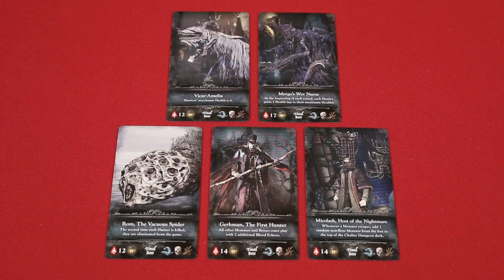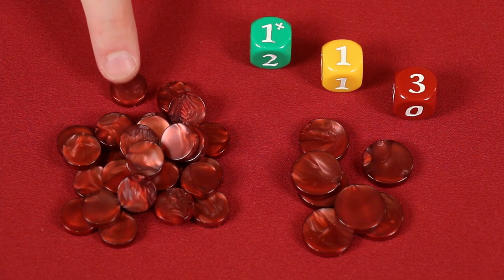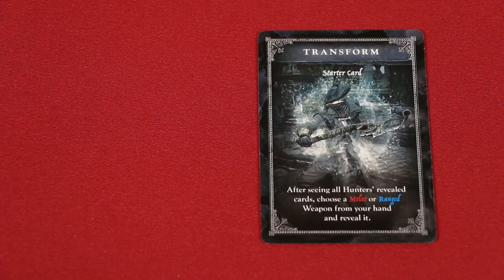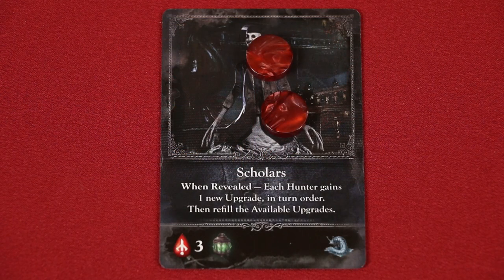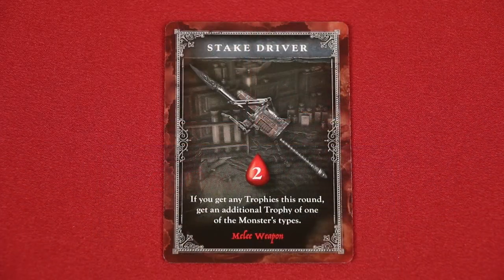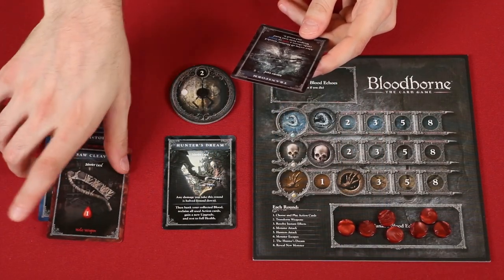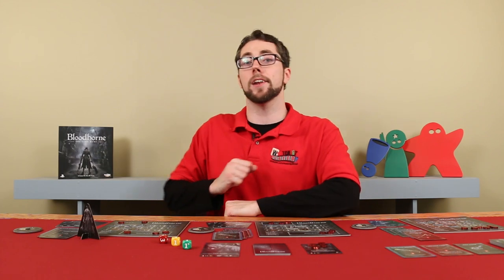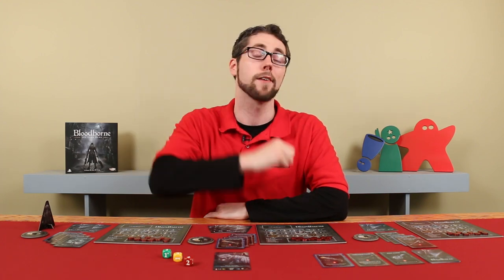Bloodborne: The Card Game - How To Play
In this video, we're going to learn how to play Bloodborne: The Card Game!  If you have any comments or questions, please do not hesitate to post them in the YouTube comments below.

Check out Rodney's personal vlog here: @RodneyJSmith

00:00 - Introduction
00:53 - Setup
02:33 - Game Play Overview
02:52 - Step 1: Choose And Play Action Cards
03:07 - Step 2: Transform Weapons
03:24 - Card Types
03:33 - Step 3: Resolve Instant Effects
03:52 - Dealing Damage To A Monster
04:13 - Step 4: Monster Attacks
04:34 - Killing A Hunter
04:44 - Step 5: Hunter's Attack
05:27 - Weapon Effects
05:35 - Step 6: Monster Escapes
05:56 - Step 7: The Hunter's Dream
06:55 - Card Hand Limitations
07:09 - Step 8: The End Of The Round
07:33 - Revealing The Final Boss
07:55 - Ending The Game
08:02 - Determining Final Scores
08:10 - Determining The Winner
08:21 - Conclusion